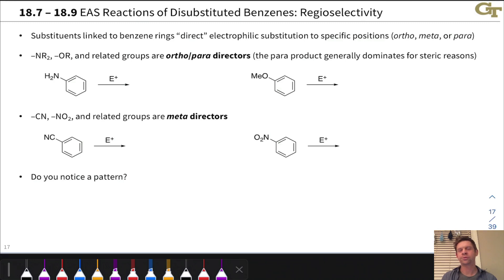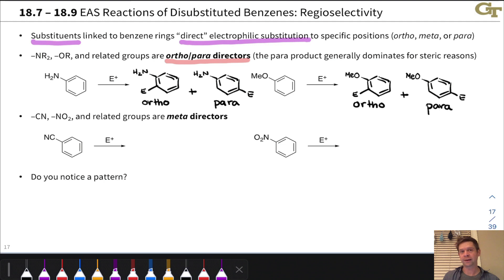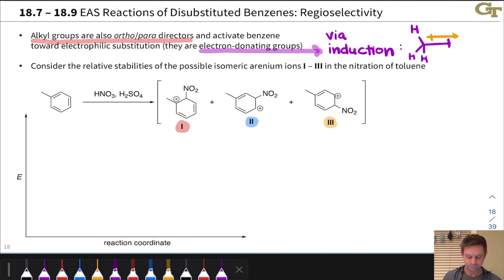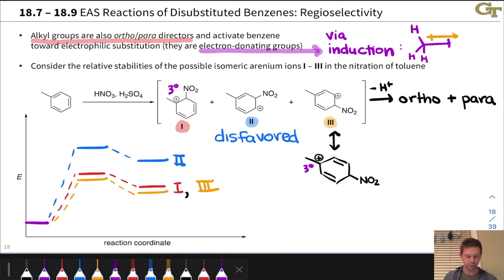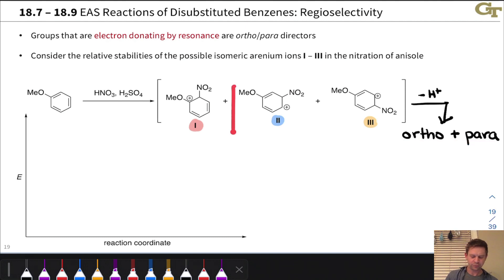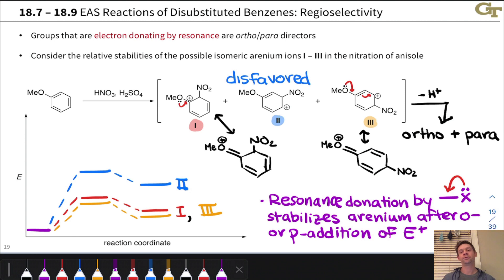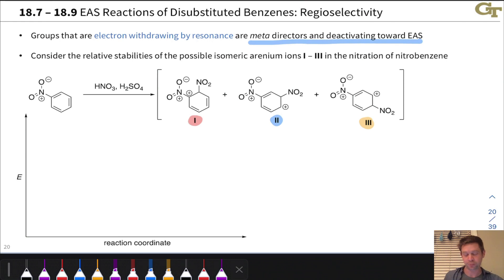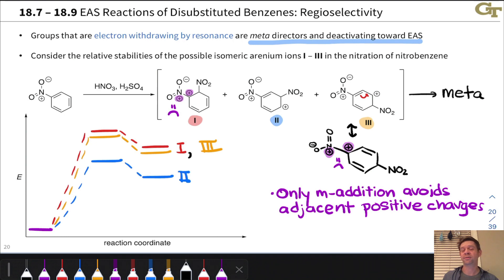Regioselectivity in Electrophilic Aromatic Substitutions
00:00 Introduction
00:50 Substituent Effects on Regioselectivity
03:09 Alkyl Groups are ortho/para Directors
06:32 Resonance EDGs are ortho/para Directors
09:35 Resonance EWGs are meta Directors